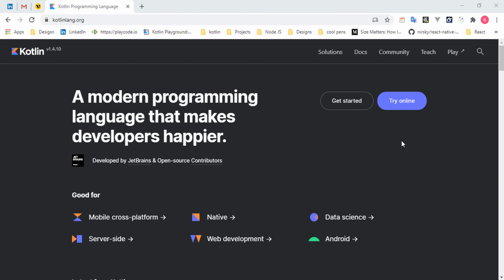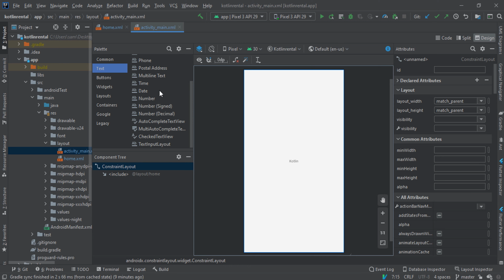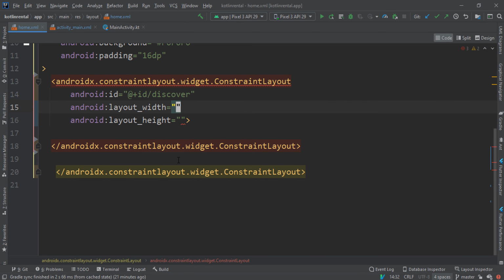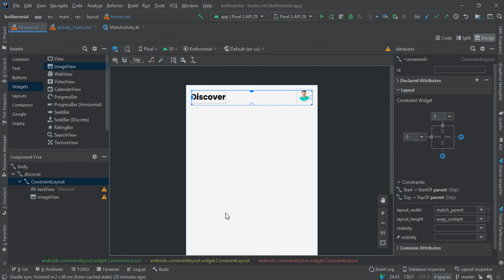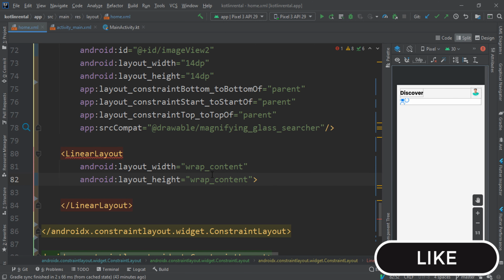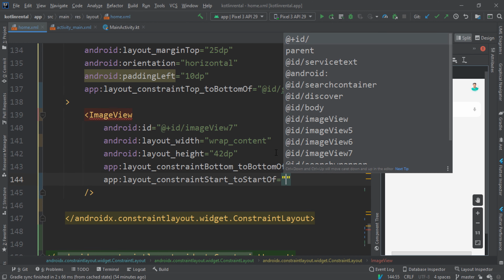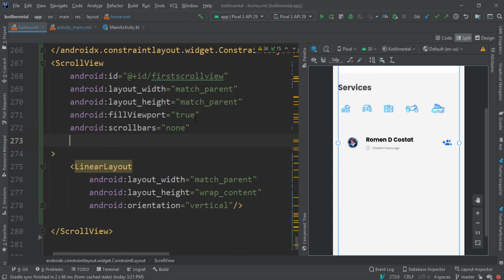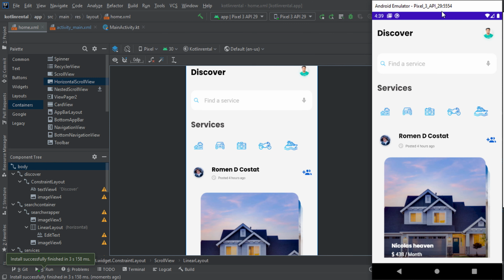Kotlin tutorial | Beginners Course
Kotlin is a A modern programming language that makes developers happier, here is a Kotlin crash course tutorial for android beginners which is totally free. Kotlin is developed by JetBrains and is open source and have support for mobile cross platform development, native development apps, data science, server side, web development and as well as supports android development.

This tutorial Showed how you can design with Kotlin and we designed a Service/Rental Application.

Kotlin is also object oriented, which also makes it flexible to easily adapt if your already know how to use Java, JavaScript, Dart or any related programming language which supports object oriented programming.

Before we Proceed Checkout some react native course if you wish to learn react native also.

Concise
Drastically reduce the amount of boilerplate code

Safe
Avoid entire classes of errors such as null pointer exceptions

Interoperable
Leverage existing libraries for the JVM, Android, and the browser

Tool-friendly
Choose any Java IDE or build from the command line